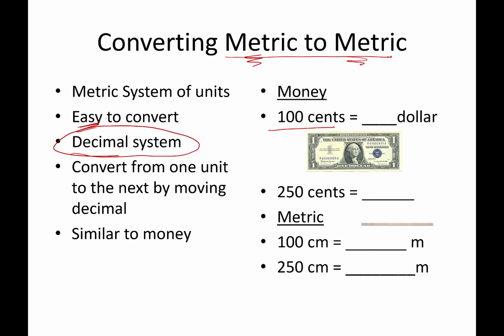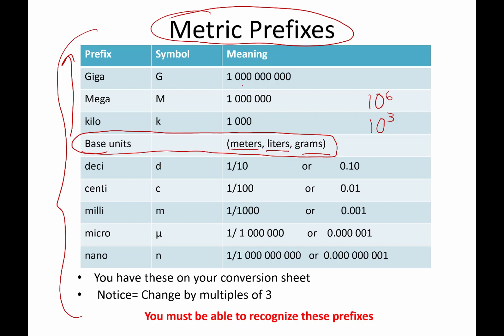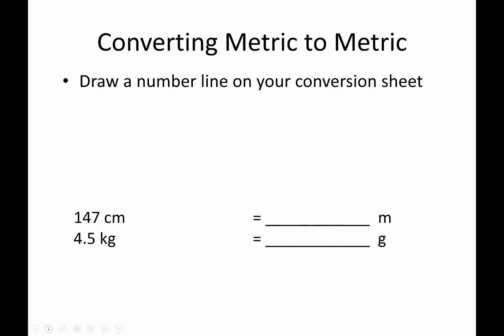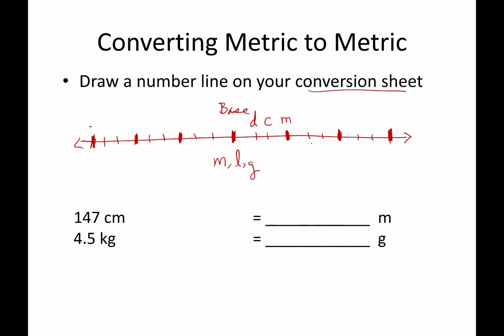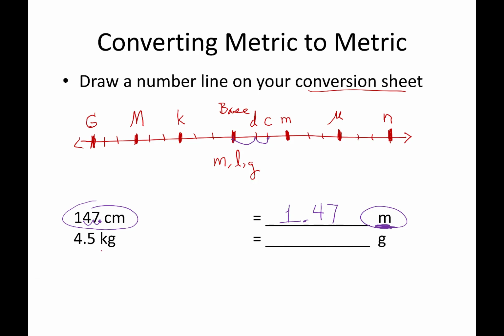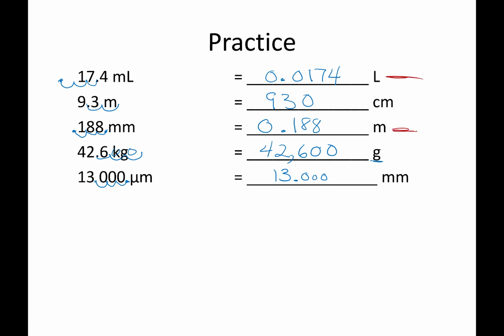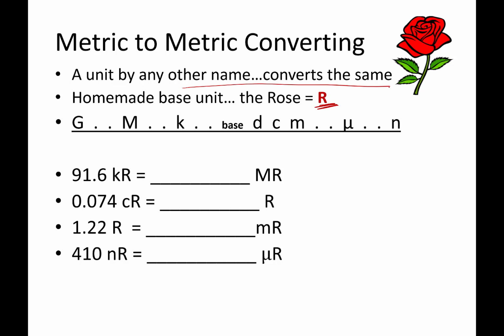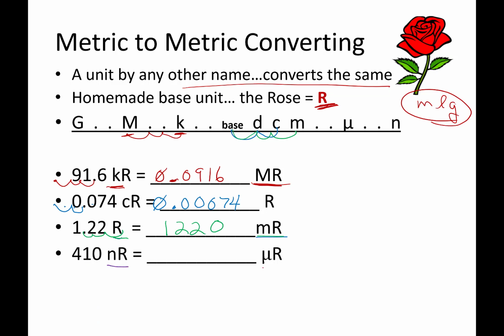BC 6 2 Converting Within the Metric System with Number Line